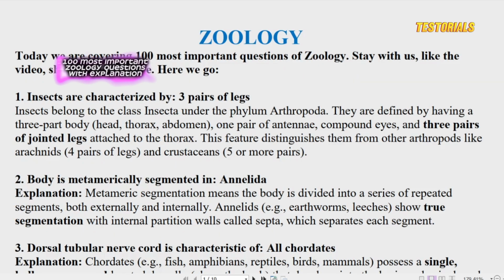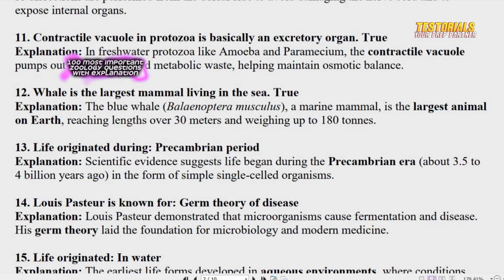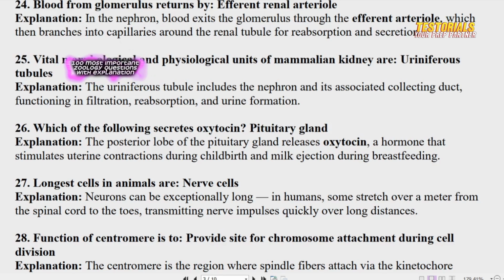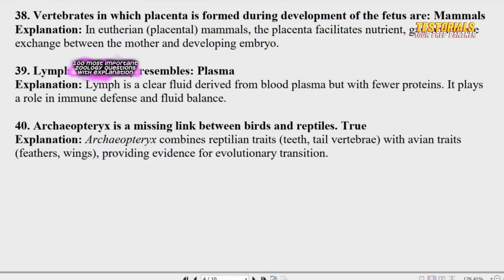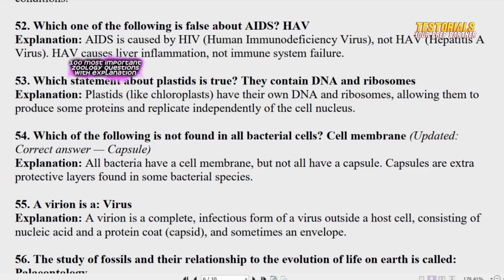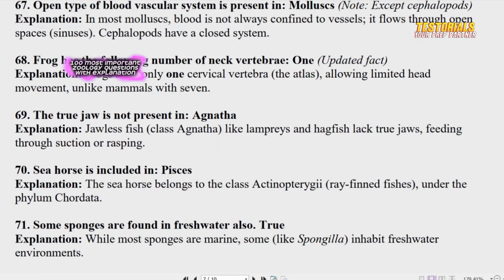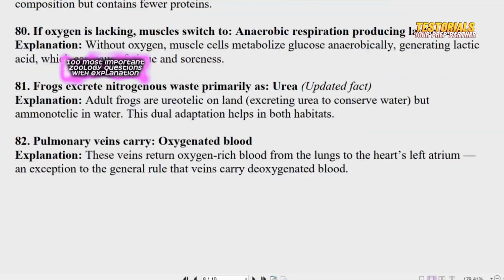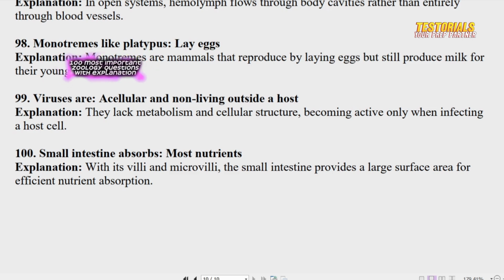100 Most Important Zoology Questions Answers with Explanation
100 Most Important Zoology Questions Answers with Explanation
Zoology mcqs with answers,
Zoology MCQs miller Harley,
Zoology MCQs Class 12,
Zoology mcqs online test,
Zoology MCQs for Lecturer Test,
Zoology MCQ book,
Zoology Questions and Answers,
Zoology questions with Answers,
Zoology questions,
Zoology Quiz,
Topper Zoology MCQs,
pte exam preparation,
pte,
pte preparation,
aptitude test preparation,
air university entry test preparation,
bahria university entry test preparation,
pms,
nts,
how to prepare for nts test,